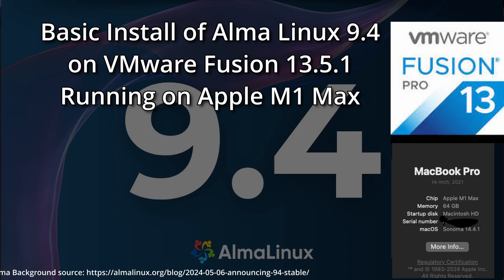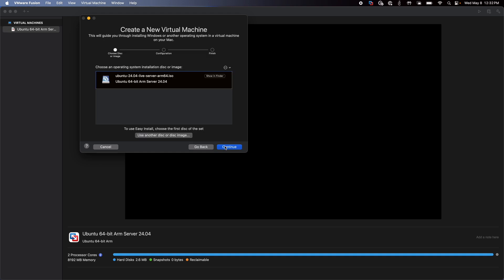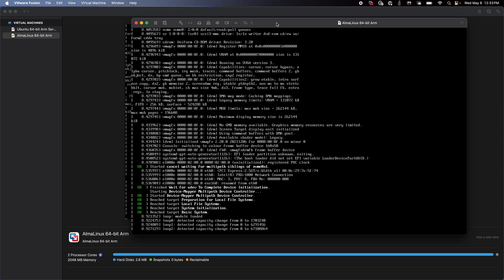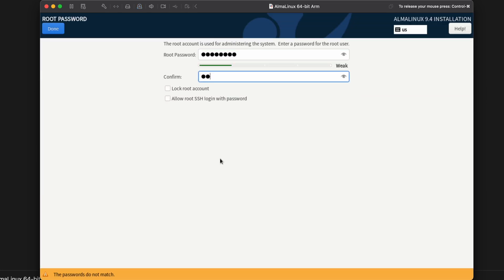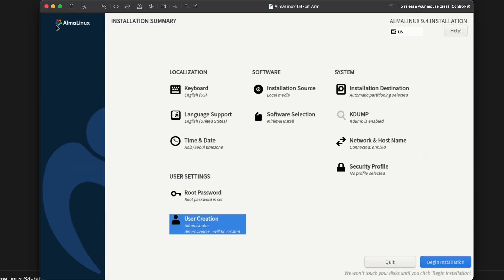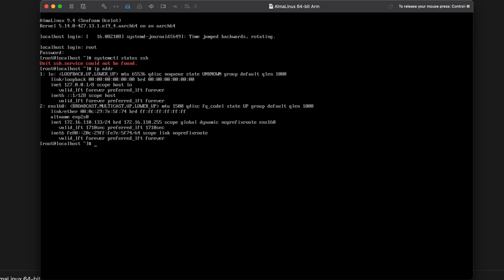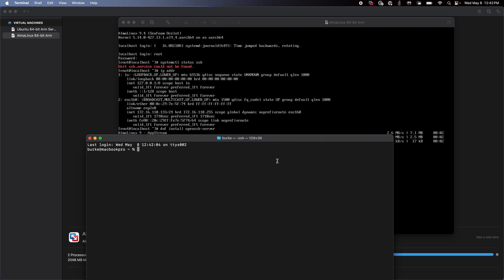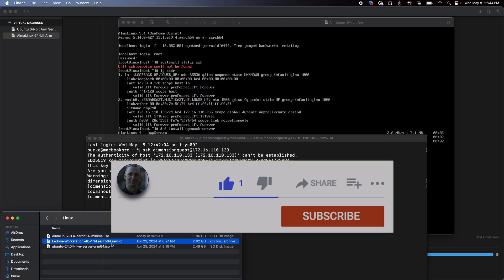Alma Linux 9.4 on VMware Fusion 13.5.1 - Apple Silicon (M1 Max)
In this short video, I will step through a very basic installation of Alma Linux 9.4  (aarch64) in VMware Fusion 13.5.1, running on an M1 Max MacBook pro. In earlier versions of Fusion and Linux kernels, it was a slight challenge getting Linux installed on Apple Silicon. The goal of this short video is to verify a quick and easy installation without any special work-arounds.

NOTE: I am away from my normal recording gear so had to make due with my AirPod Pros since they actually picked up my voice better than my Macbook Pro built-in microphone.

Software Used:
DaVinci Resolve 18.6.6 for MacOS (Free)
VMware Fusion 13.5.1
Native MacOS screen capture

== Workstation Build:
Full Tower Case